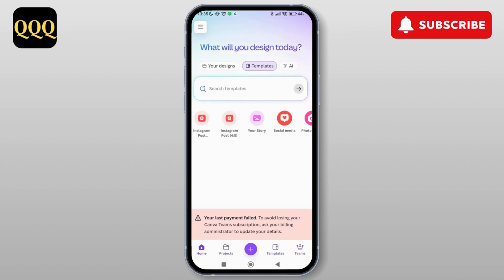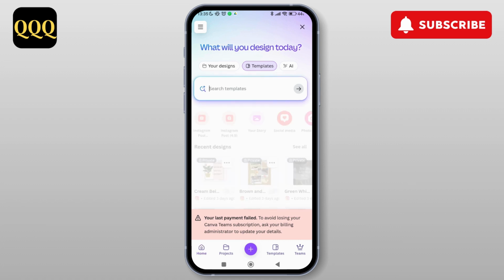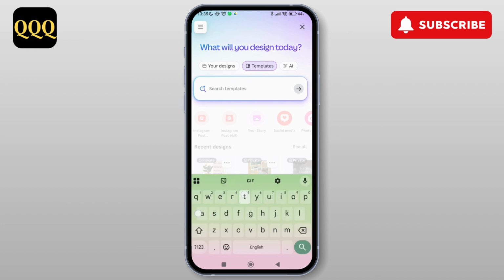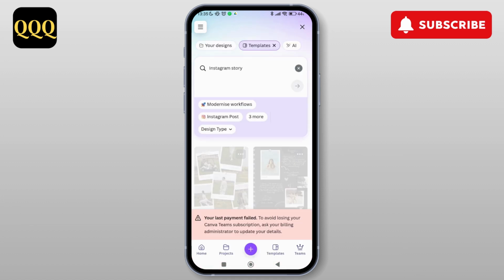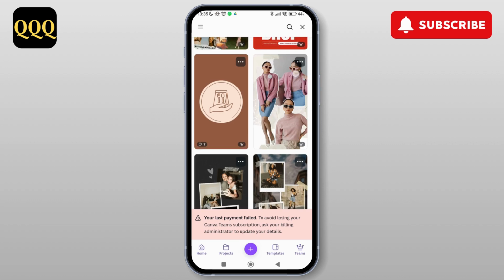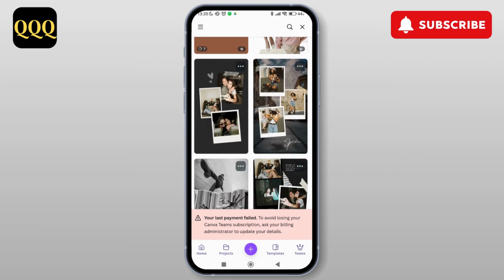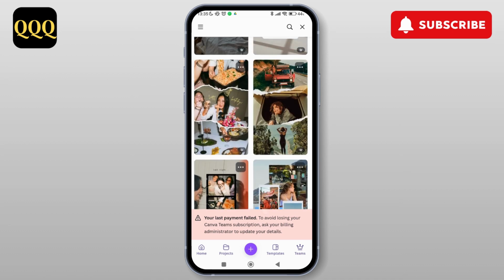How to Use Canva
If you’ve ever wondered how to use Canva to design professional-looking graphics, this video is for you. Learning how to use Canva makes it easy to create eye-catching designs for social media, presentations, business cards, logos, and more. Whether you’re just starting out or looking for Canva tips and tricks, this beginner-friendly guide will help you understand Canva step by step so you can design like a pro without needing advanced graphic design skills.

In this video, you’ll learn:

How to create a free Canva account and get started

Step-by-step guide on using Canva templates effectively

How to customize text, fonts, images, and colors in Canva

Tips for creating social media posts, logos, and presentations

How to download and share your Canva designs easily